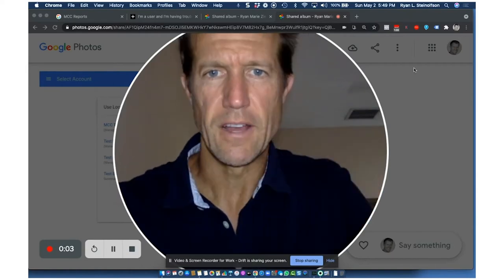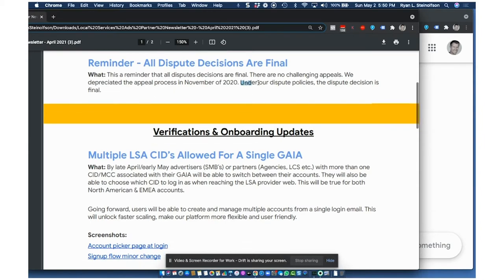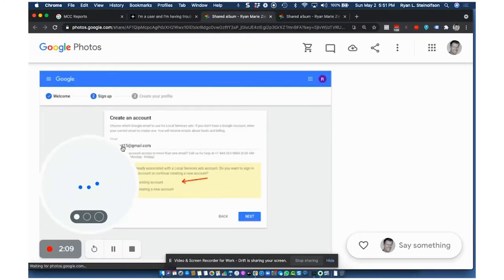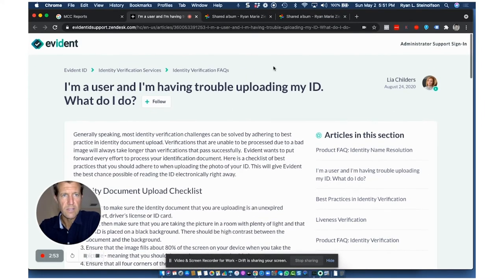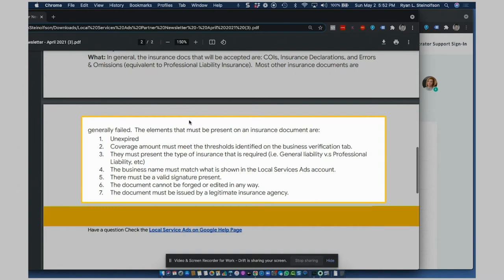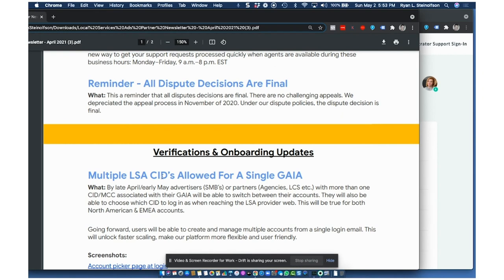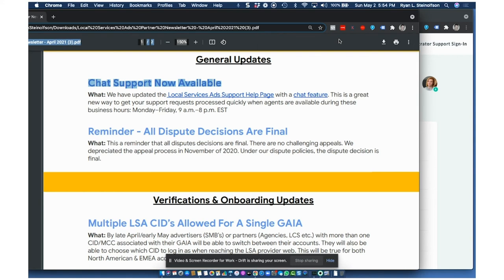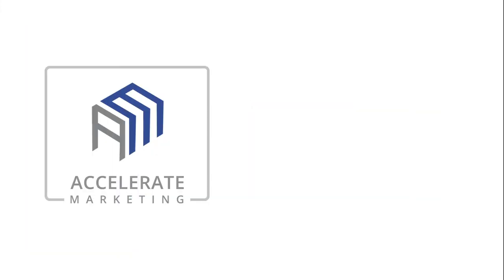New Features on Google Local Service Ads: Chat Support, Call Disputes, Multiple LSA Pages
In this April Edition, Ryan Steinolfson from Accelerate Marketing briefly goes over what’s new and what has changed on Local Service Ads so you can apply it to your business as needed💡

Chapters:
0:14 - Chat Support Now Available on Local Service Ads
0:35 - All Dispute Decisions are Final in Local Service Ads - appeal process was depreciated in November 2020.
0:51 - Multiple Local Service Ads CIDs  (Client IDs) are now allowed from a single Google Login
1:55 - Re-uploading IDs with Evident for Local Service Ads. I'm a user and I'm having trouble uploading my ID. What do I do? More information
2:34 - Acceptable Insurance Documents for Google Local Service Ads - COIs, Insurance Declarations, Errors and Omissions
4:27 - Does your business need help with Google Local Service Ads?